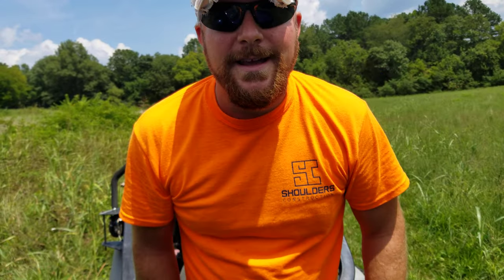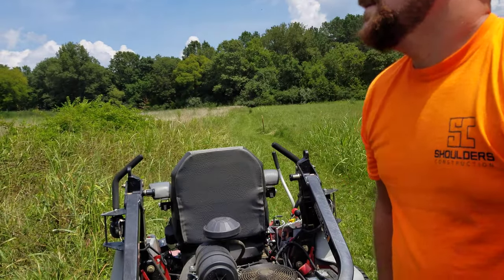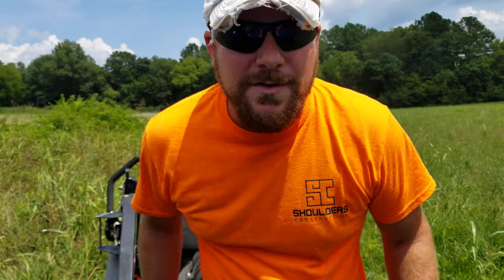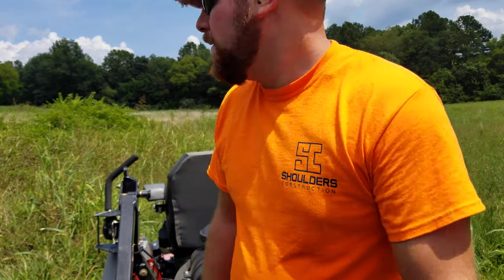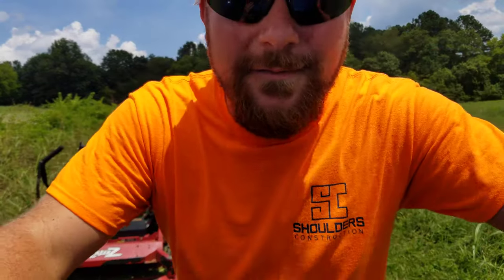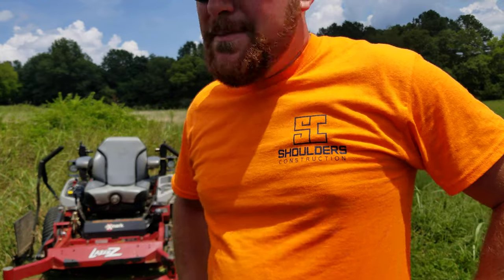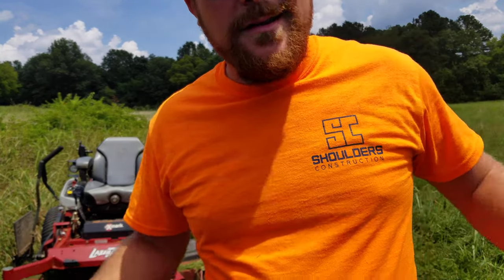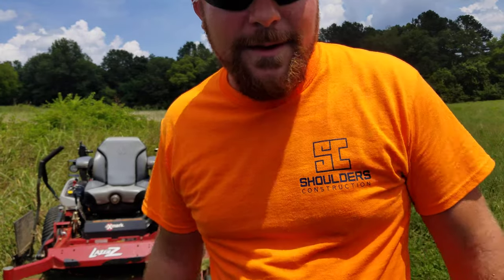Exmark lazerZ mowing chest deep grass - extreme